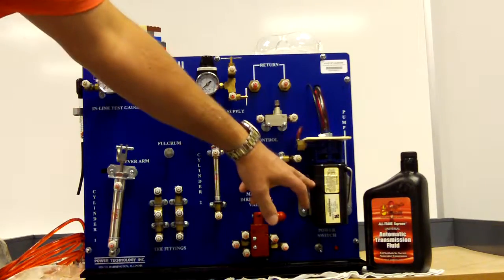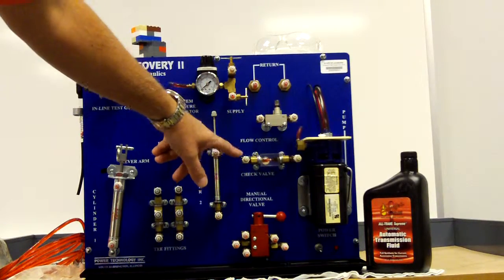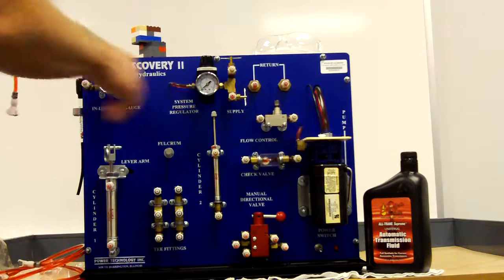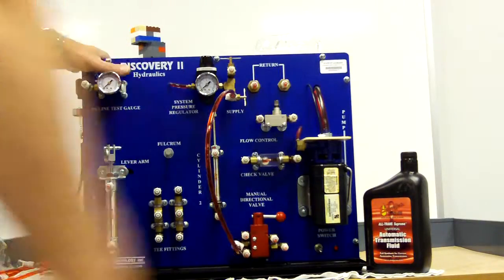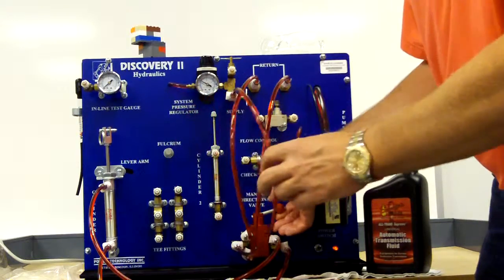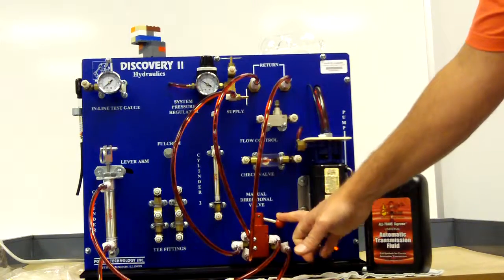Hydraulics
Demonstration of a few hydraulic circuits.